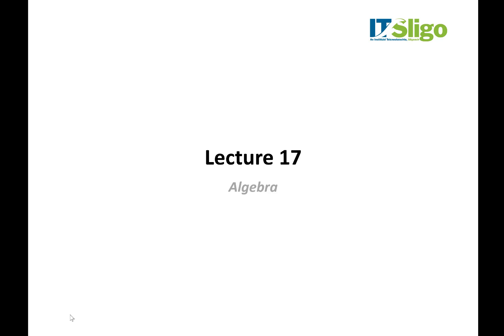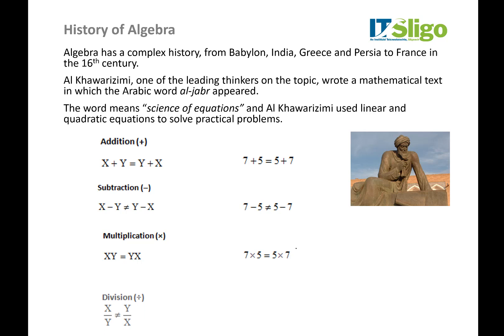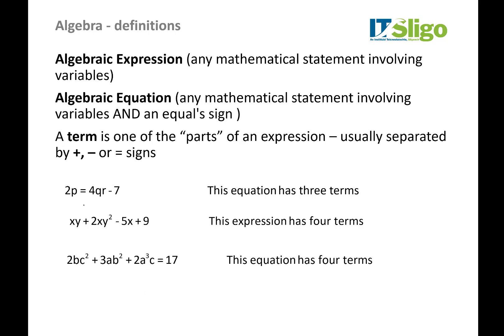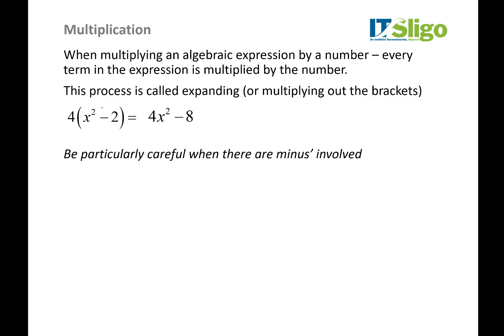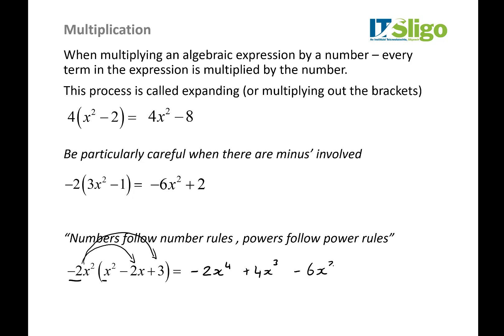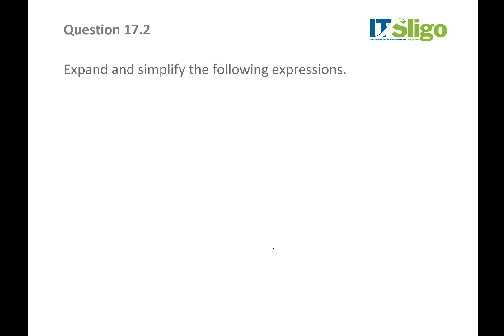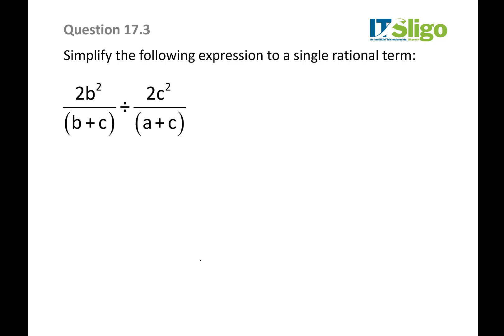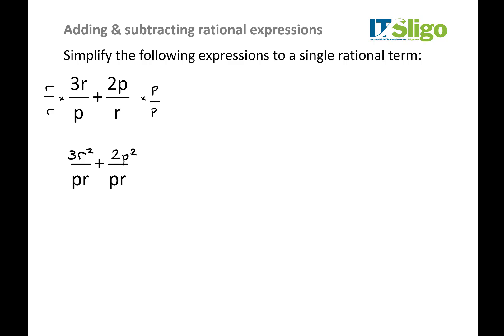L17 Maths for Science 1 - Lecture 17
Algebra basics